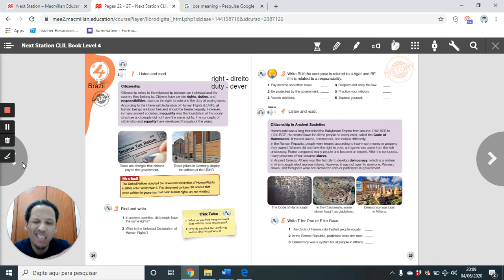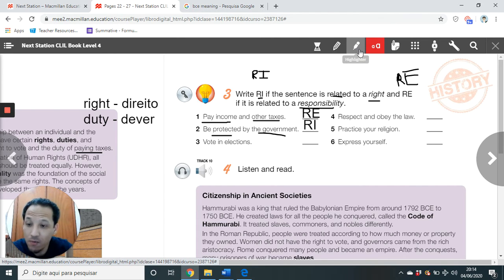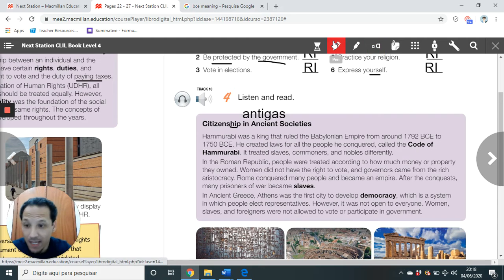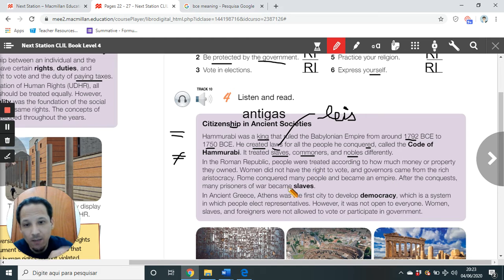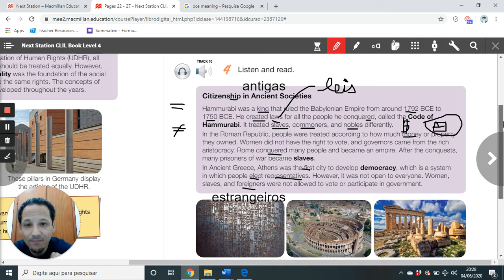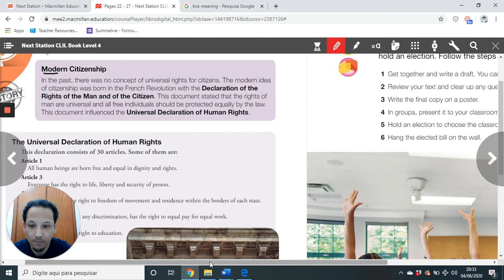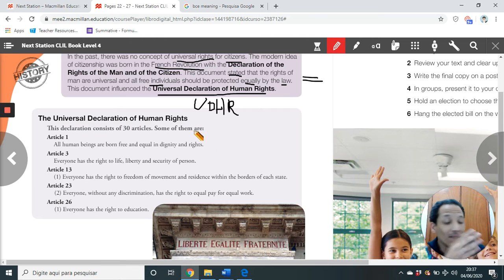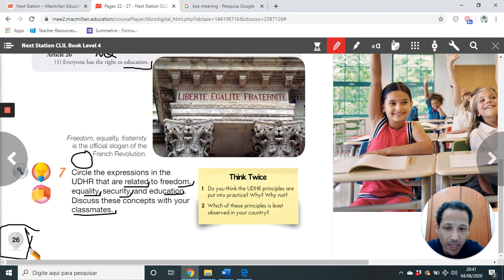Next Station 4 - CLIL book - Unit 4 - pages 25 and 26